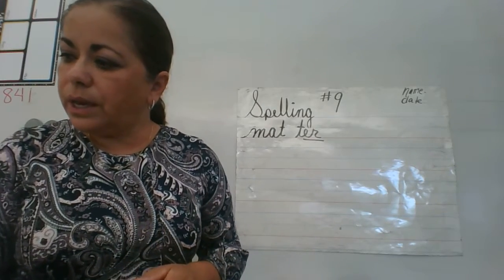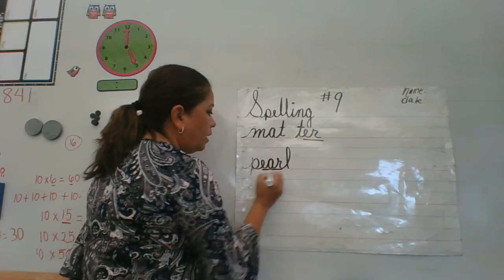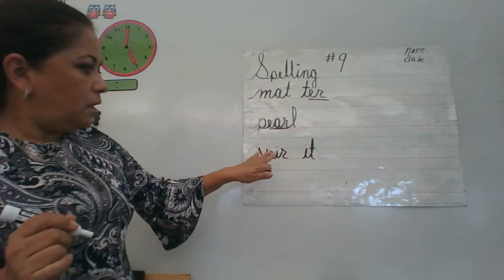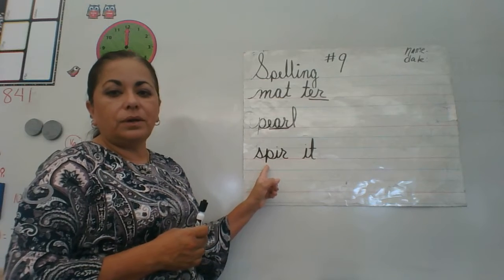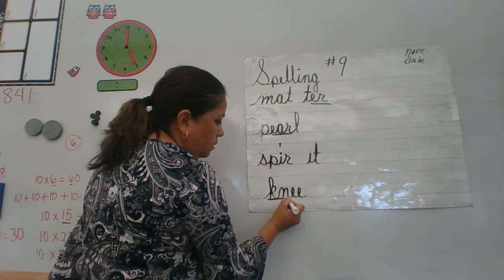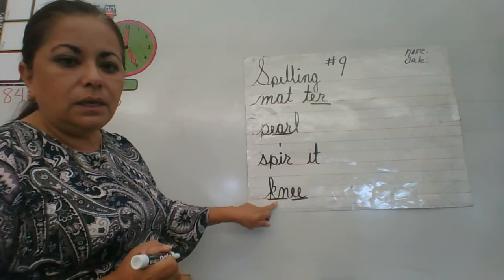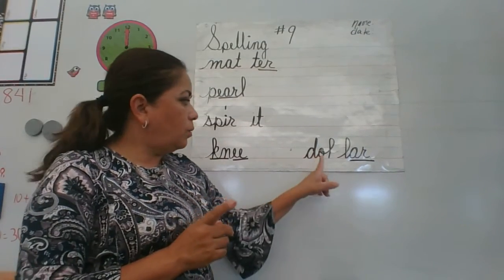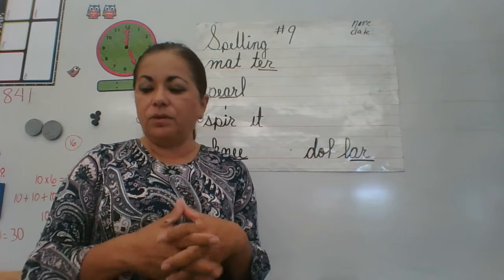Spelling #9 group #3 Sept 9, '20